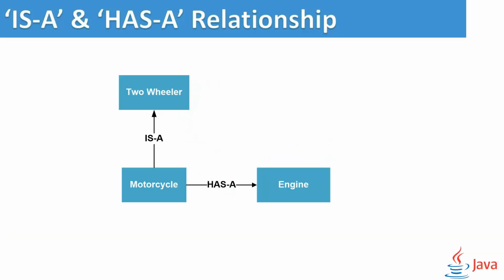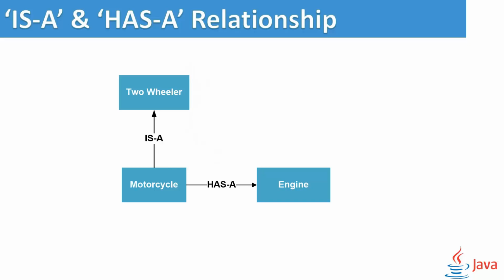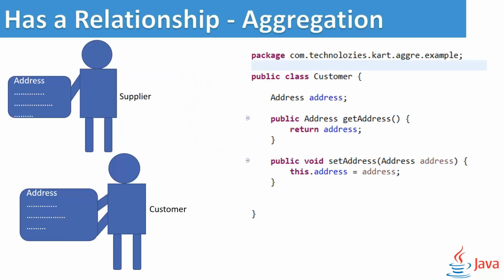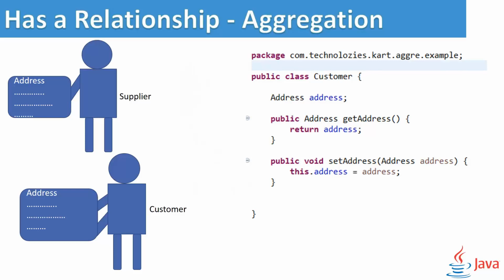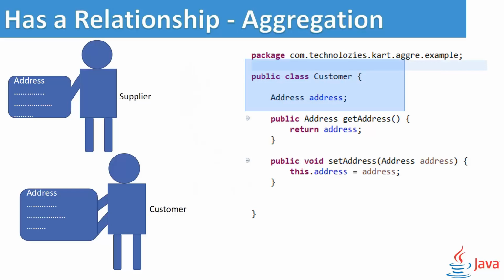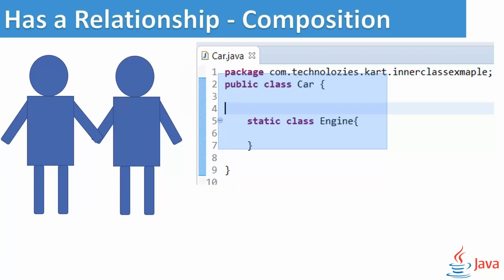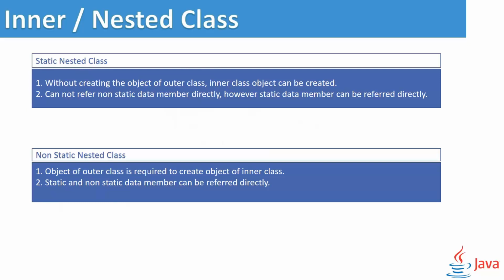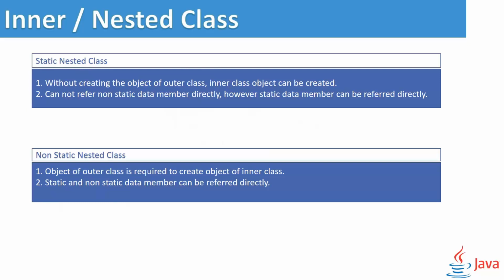Has a Relationship in Java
This video is all about what a ‘has a’ relation in java is? We also have just brief ‘is-a’ relation in java. In this video, we have also covered the following interview question.
At the end of the video, you will find the link of the live demo on ‘has-a’ relationship in Java.

What is the difference between composition and aggregation in java?
Why composition is being used?
What is the difference between composition and inheritance?
How aggregation is implemented in java?
How composition is implemented in java?
Can we use the static keyword with the class?
What is .class file name of the inner class?
What are the rules to create static or non-static inner classes?
What is the association?